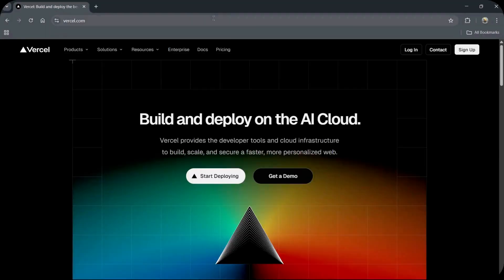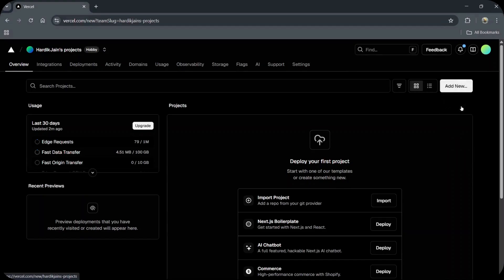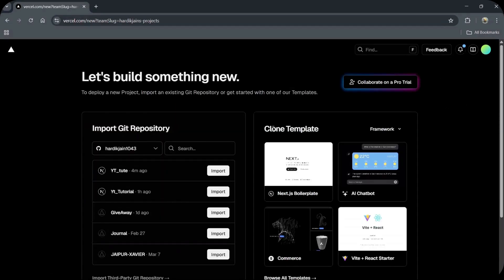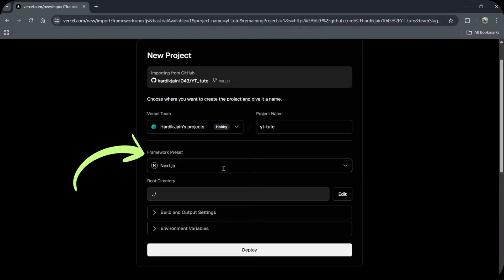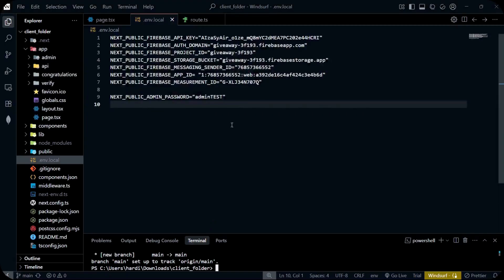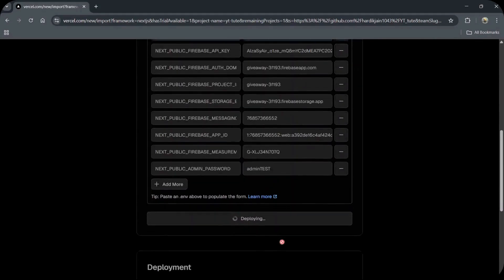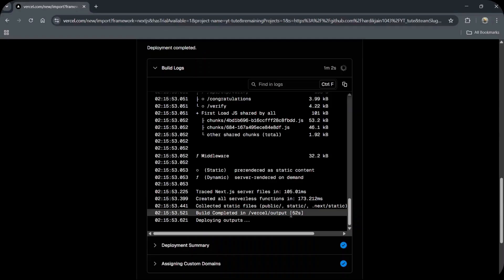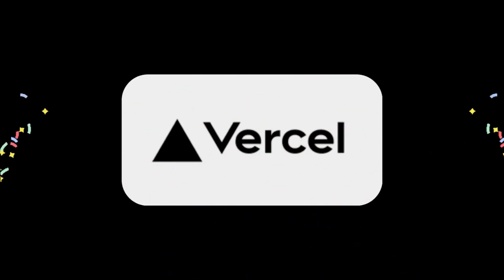Host Your Website for Free using Vercel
Stop paying for web hosting! In this beginner-friendly tutorial, I'll show you how to host your website completely for FREE using Vercel, the best free web hosting platform for developers and creators in 2025.

We'll go step-by-step through the entire process, from connecting your GitHub account to deploying your first project. This method is perfect for hosting your portfolio website, a personal blog, or any static HTML, CSS, and JavaScript project. No server knowledge needed!

The only Video need to Watch to Host your Project

✅ In This Vercel Tutorial, You Will Learn:

00:00 - Intro
00:16 - Why Vercel ?
00:35 -  Deployment Process to Vercel
01:18 - Successful Deployment Confirmation
01:24 - Outro + What's Next

This guide is perfect for anyone looking for free static site hosting or an easy way to deploy a website without getting into complex configurations. We cover how to deploy a website for free from GitHub, making your workflow incredibly efficient.

💡 Covered Topics  :
 Free web hosting
Host website for free
Vercel tutorial
Deploy website for free
Free hosting
Vercel hosting